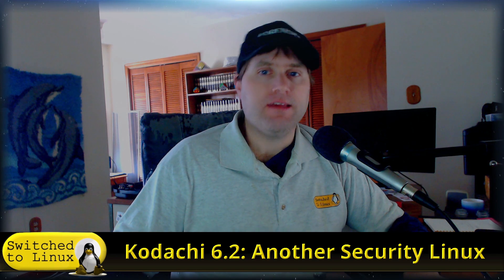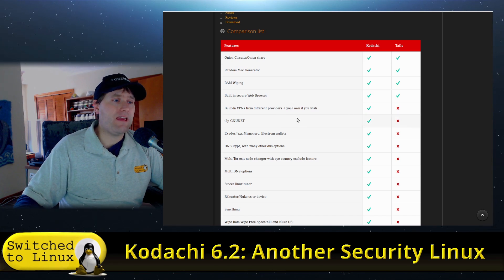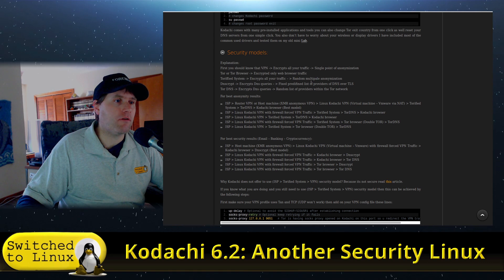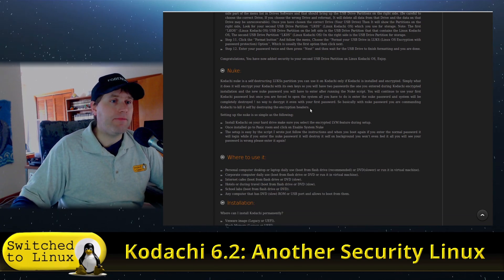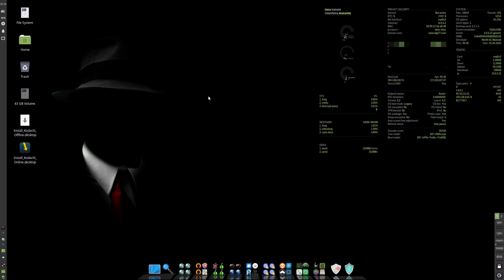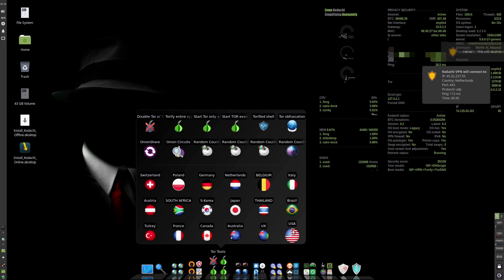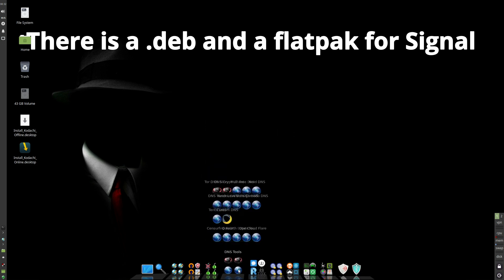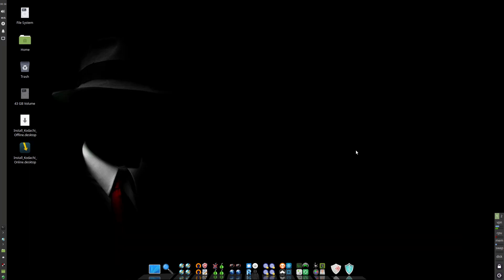Kodachi 6.2: Another Security-focused Distro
Kodachi Linux is based on Xubuntu and it is focused on being a security and privacy Linux distro, making it easy to connect VPNs and Tor nodes to the system. It has a variety of bootup options and gives instructions for setting up persistance. There are also a variety of network tools to customize your online appearance.

Support Switched to Linux!
🐸 Gab: @switchedtolinux
💡 Minds: @switchedtolinux